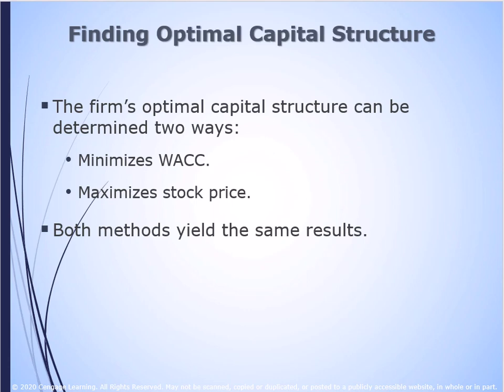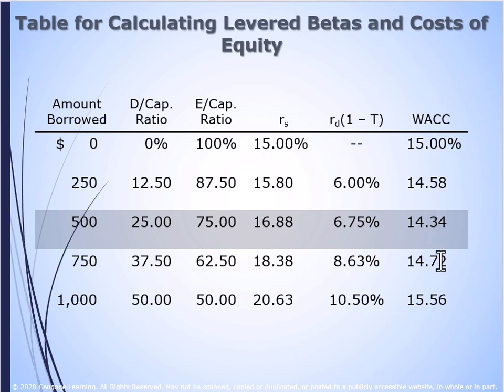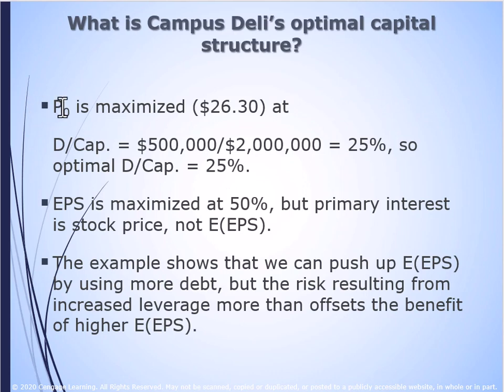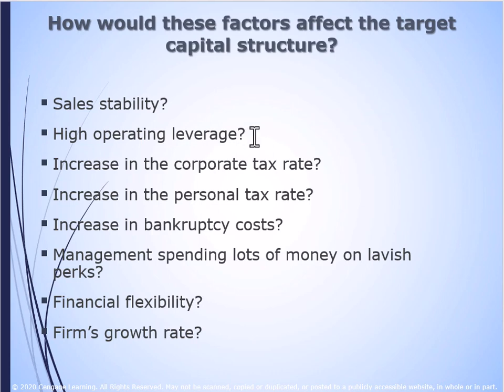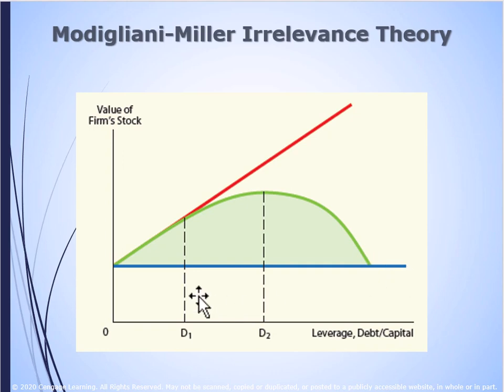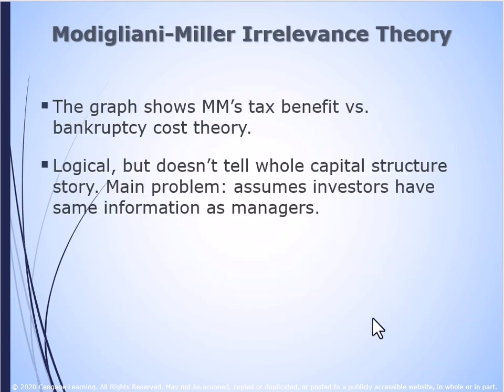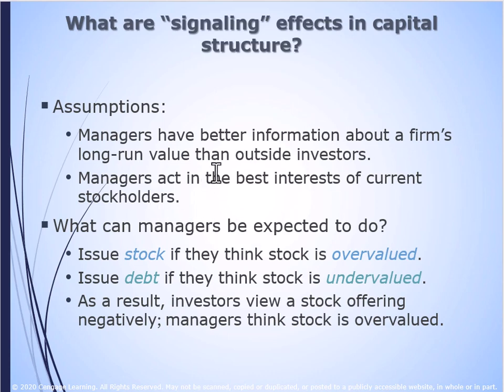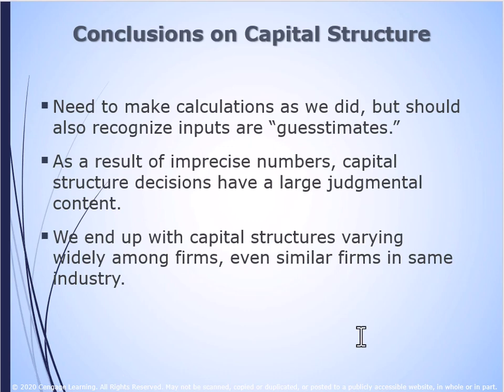C14 Capital Structure PT3